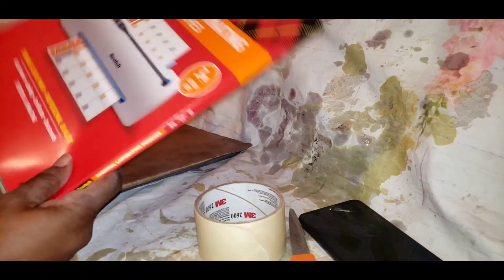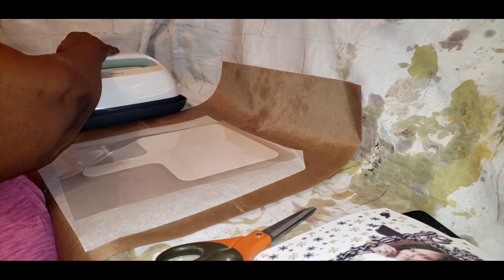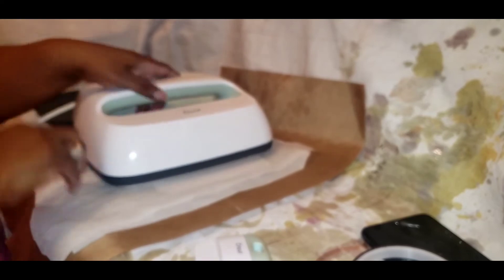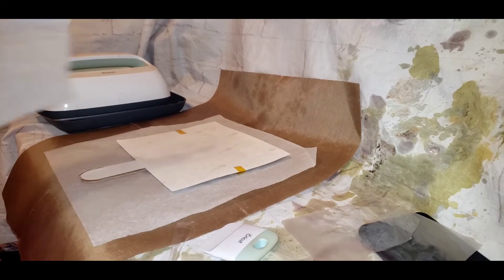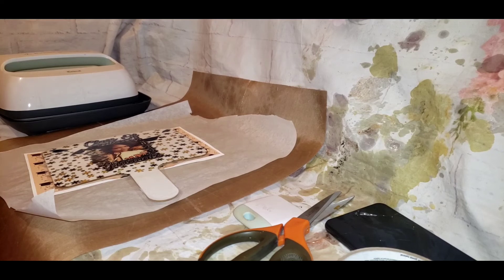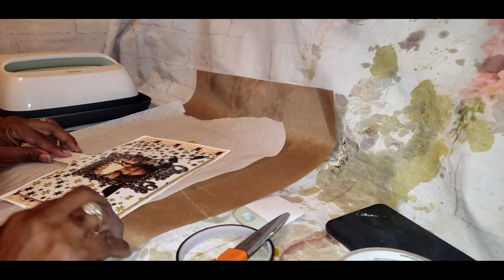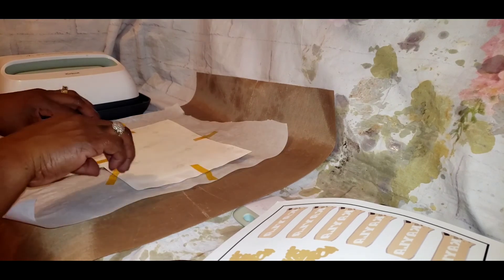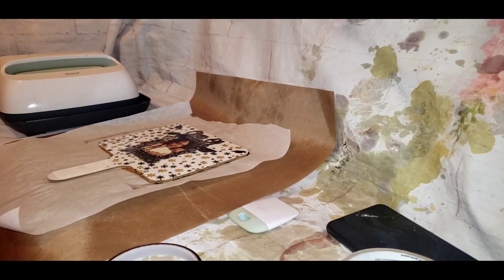SUBLIMATION ON DOLLAR TREE ERASE BOARD PADDLES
Sublimate on dollar tree  erase board  paddles

CHECK OUT SOME OF MY VIDEO EXPLAINING HOW TO STARTING YOUR OWN BUSINESS.

Thank you for watching my channel and I hope you enjoy it and I will try to continue to work on more videos and suggestions on what you would like to see me do all advice and suggestions are welcome 💗

Facebook    👉🏾Cheryl Foster
Instagram 👉🏾Cheryl Foster
Snapchat   👉🏾CherylF

Thank you for helping my channel grow and I really appreciate it ❤

If you like to help see the channel grow all donations are welcome